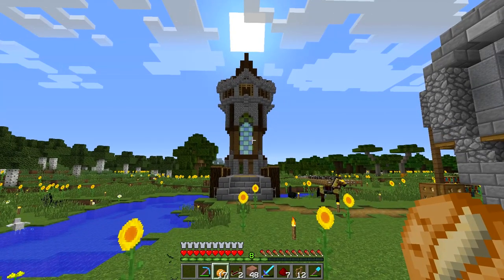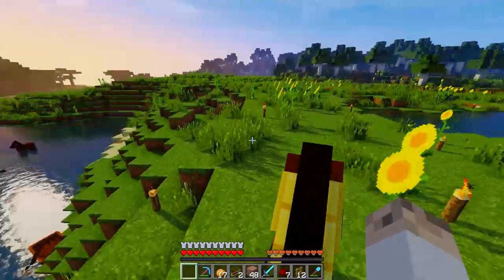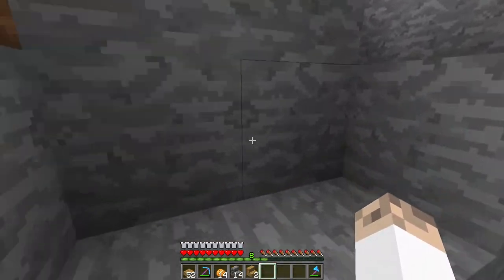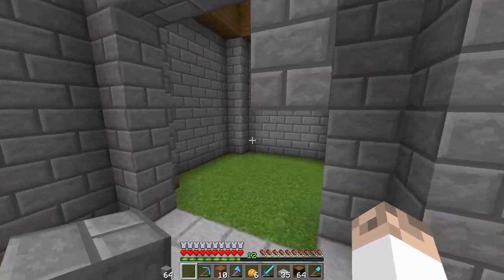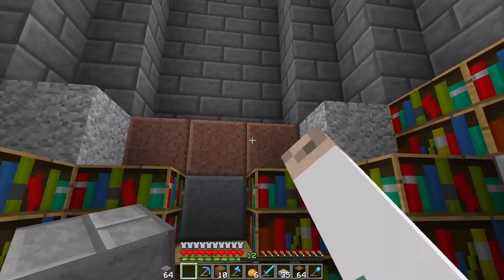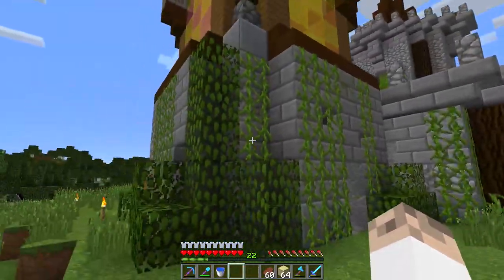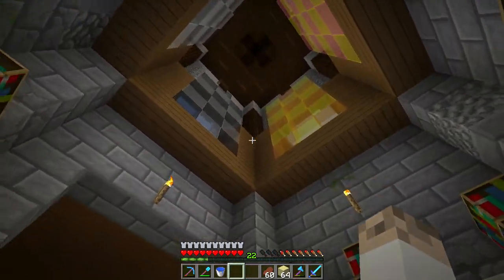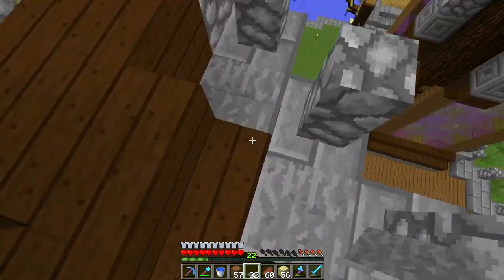Minecraft with Jansey 1.9 | Episode 11 | Survival Let's Play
Vanilla Minecraft let's play with Jansey. We are playing survival Minecraft in a normal survival world with difficulty set to hard.

There are no mod's installed, however we are using a resource pack which is a slightly modified version of the Faithful 32 pack.

Intro:
From the Free Music Archive